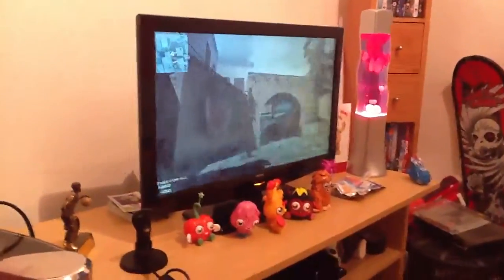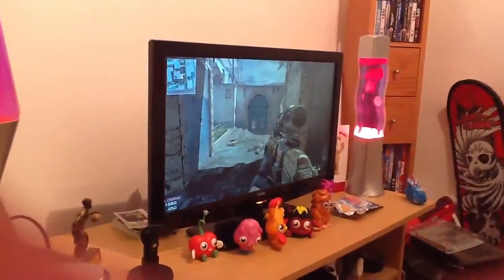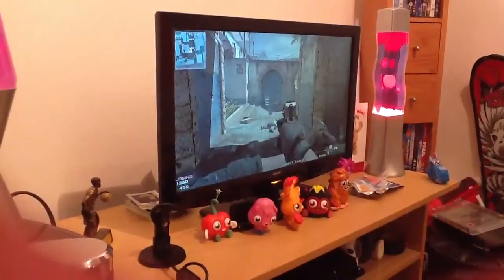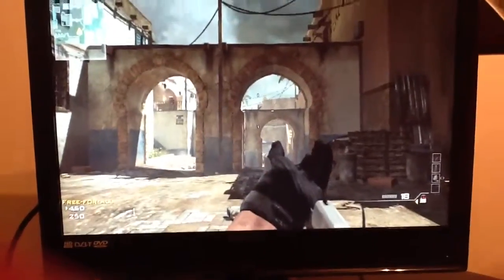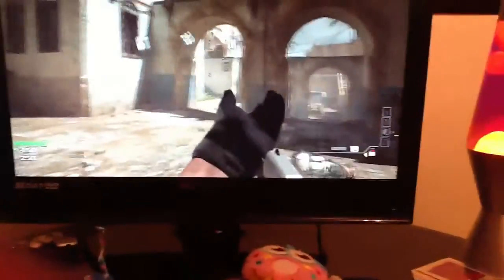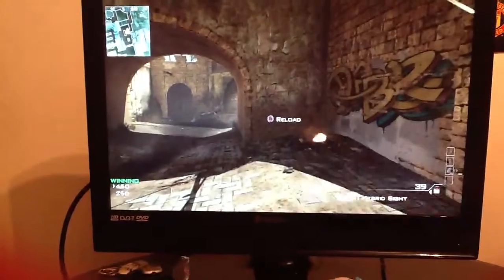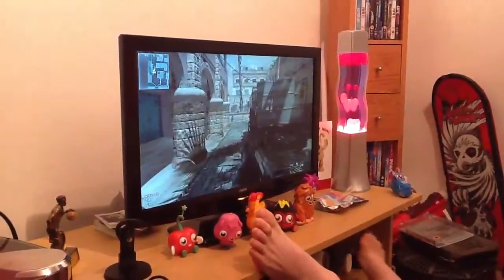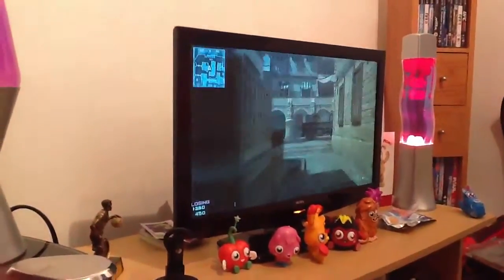Mw3 glitch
I'm basically getting the gun in funny positions